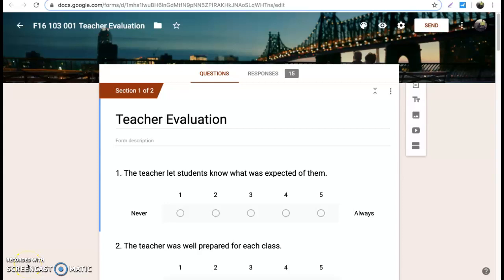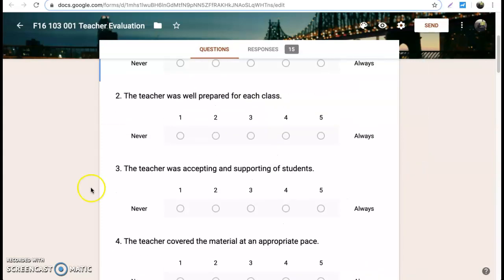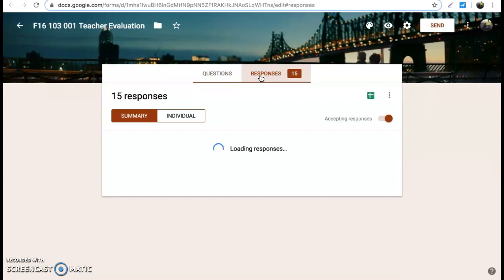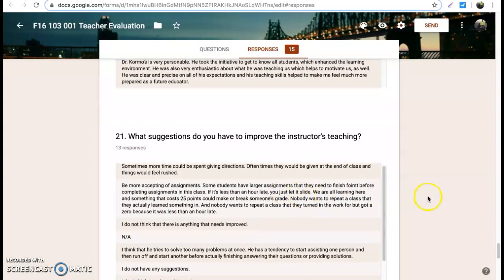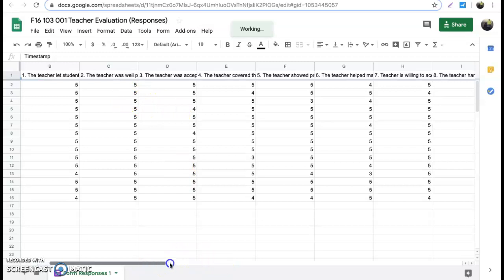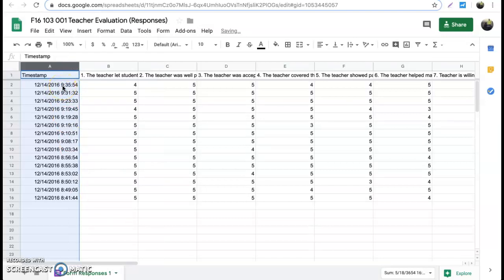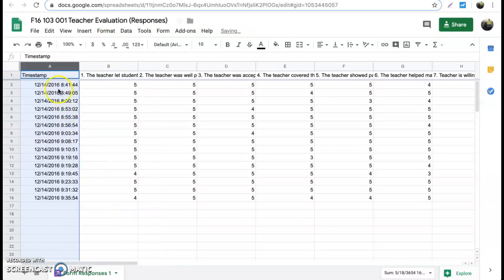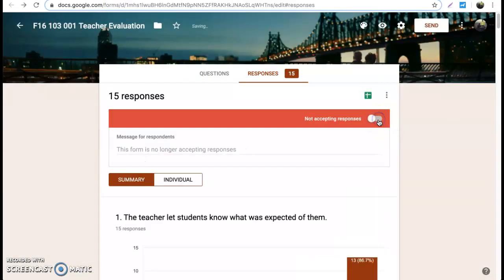Google Forms Tutorial: Part 2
This tutorial covers the following elements, amongst others, of Google Forms and Sheets:
- How to analyze individual and class-wide data/results
- How to create a Google Sheet of your Form's data
- How to organize data